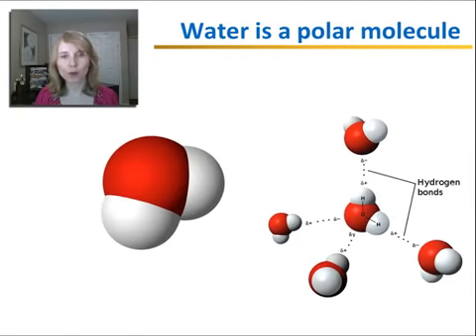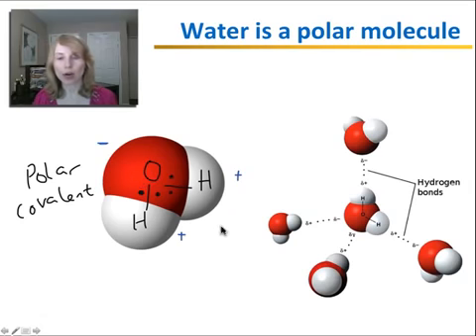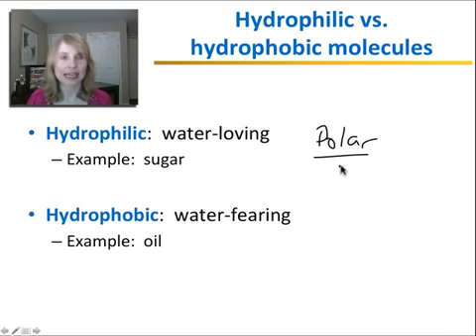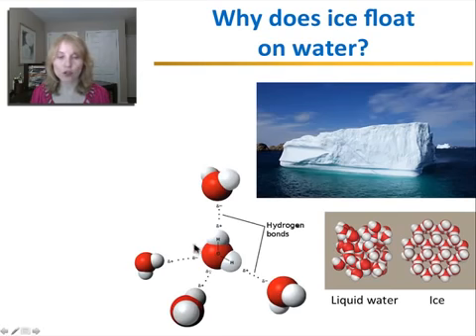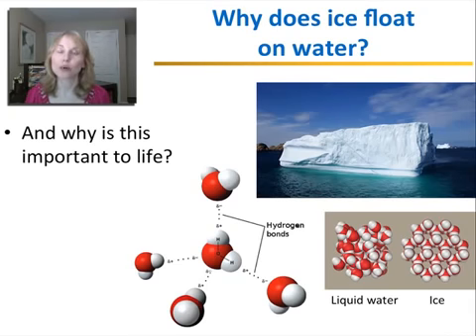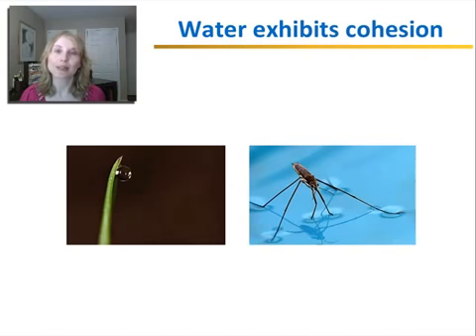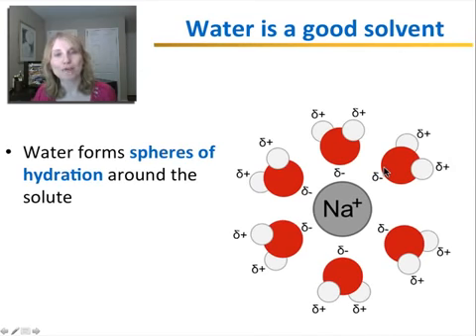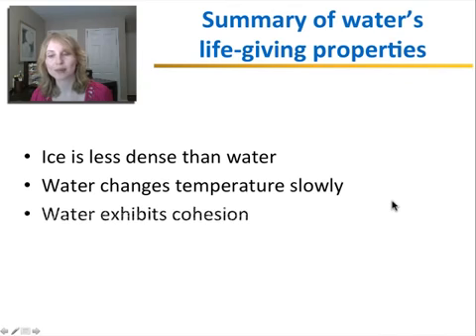Properties of Water Acids and Bases Part1